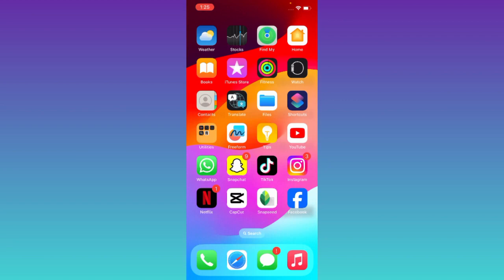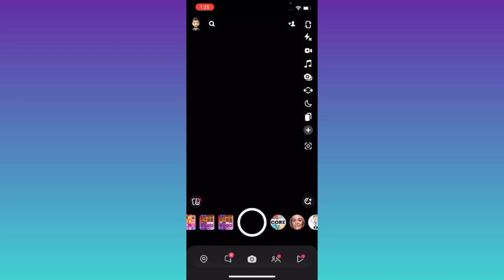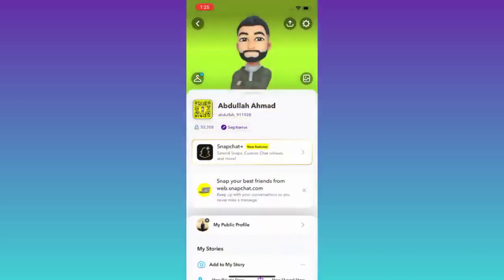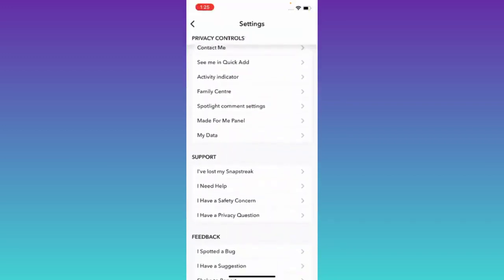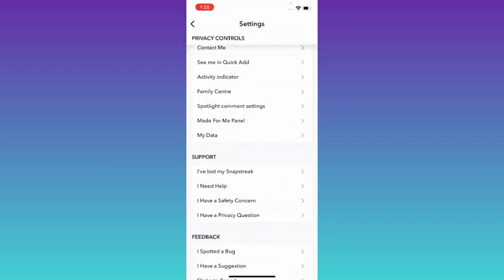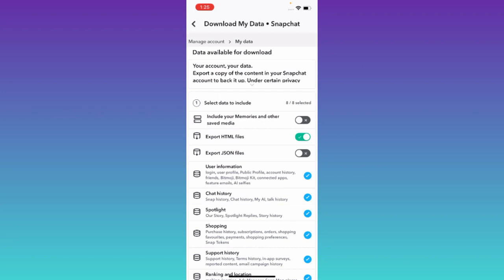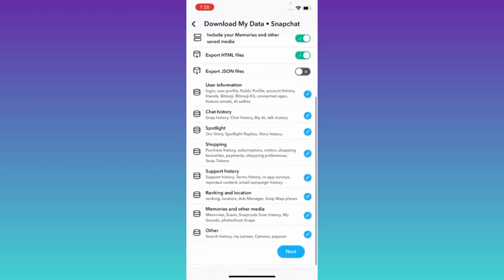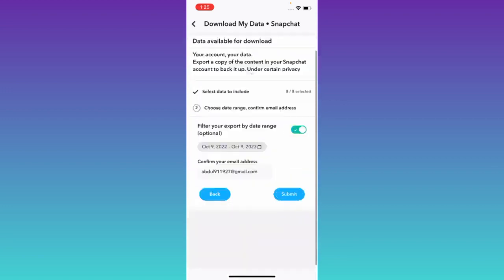How to Recover Deleted Chats on Snapchat (2023) | How to Restore Deleted Messages on Snapchat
In today's video, I am going to show you how to recover your deleted chats on snapchat in 2023. If you have deleted some chats from your snapchat account and now you want to recover it then this video is for you. So sit back and learn how to recover deleted snapchat chats.